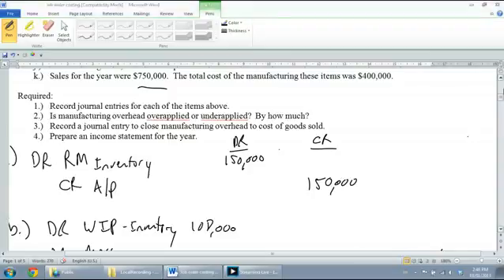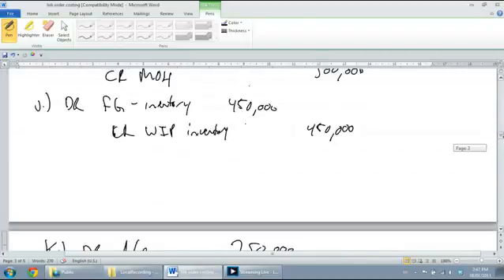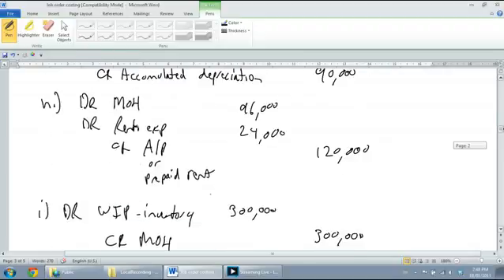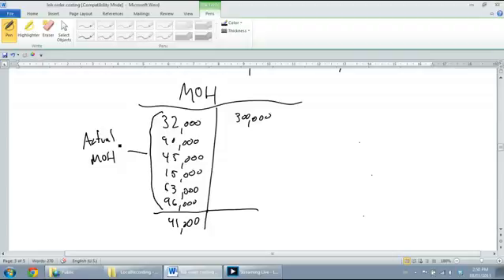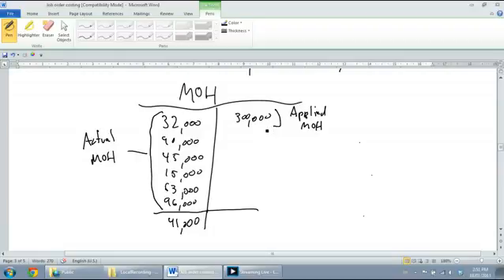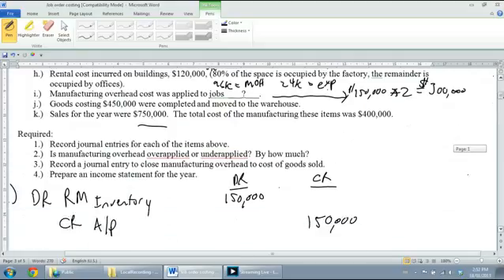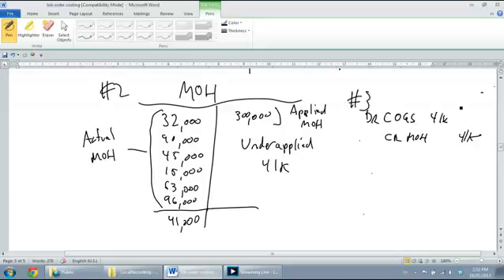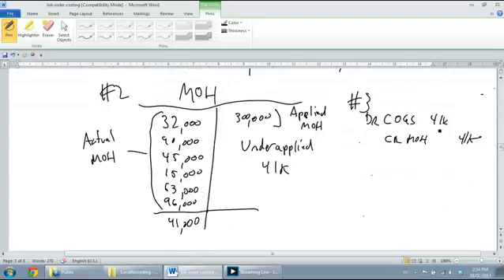Job Order Costing Part 3 Management Accounting YouTube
Gain unlimited access to our seminar videos, flashcards, visual tutorials, exams, business forms, and more when you upgrade to PRO.